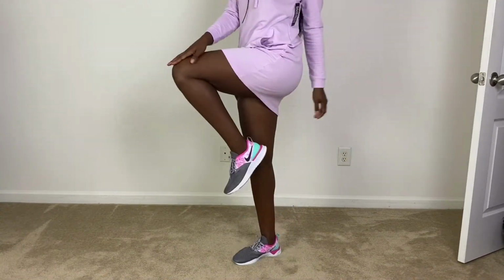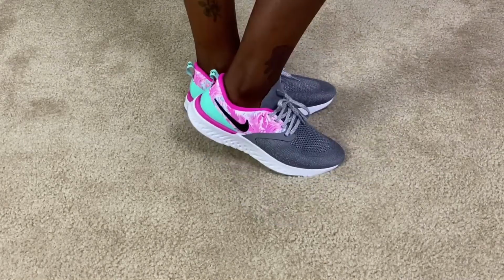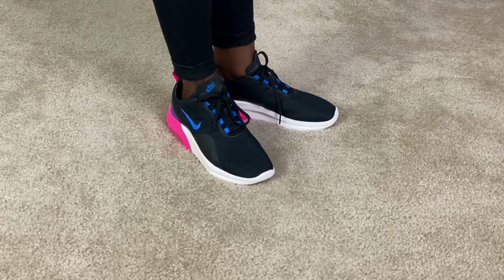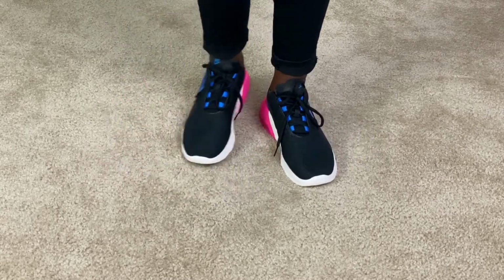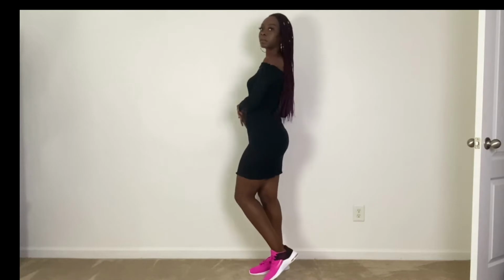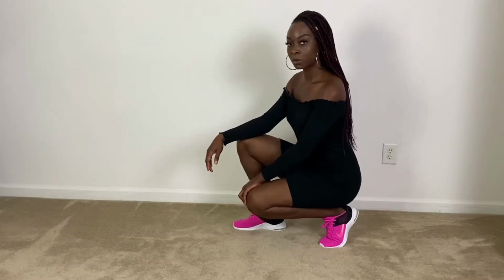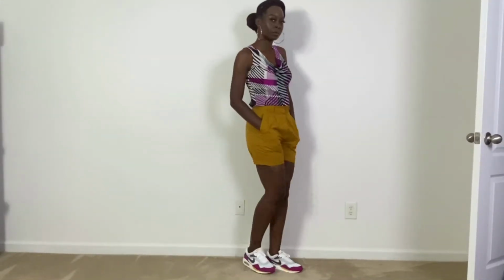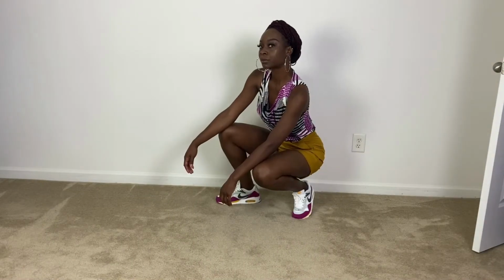NIKE HAUL | SOSO MODELS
I may or may not have a shopping addiction. Check out how I put some looks together with my new Nike shoes.